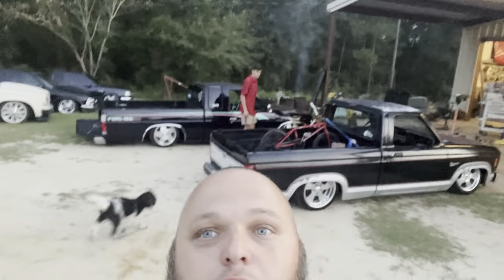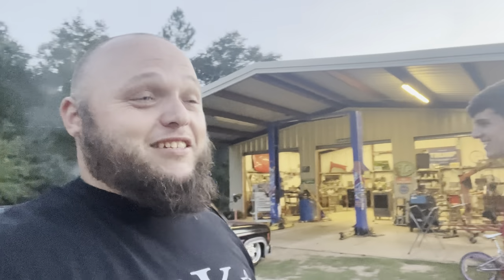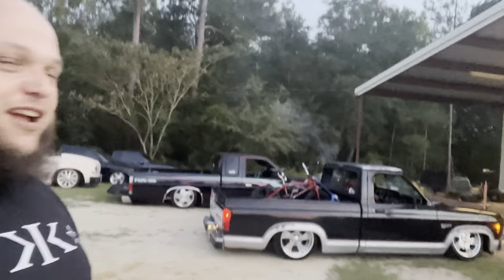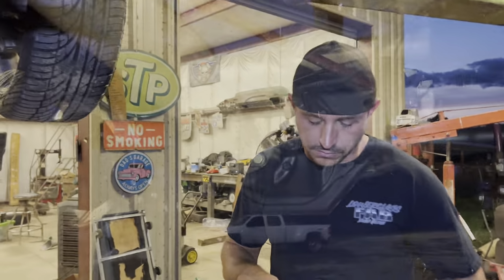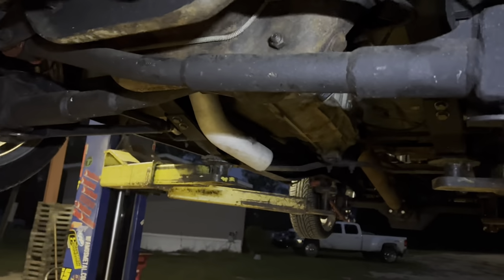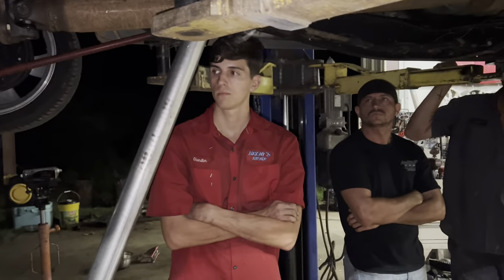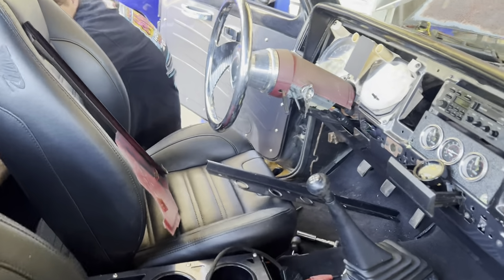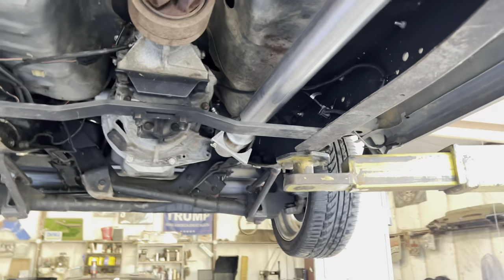Chandler’s Ranger updates….MiniTruck build-off is shaping up nicely